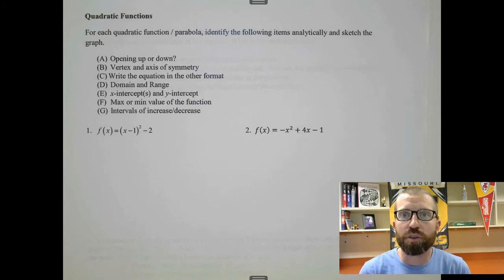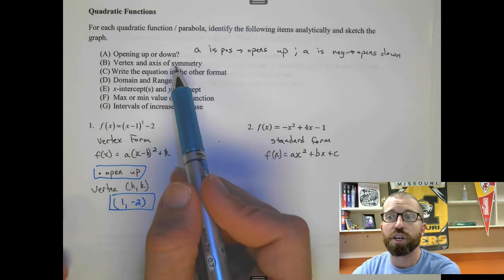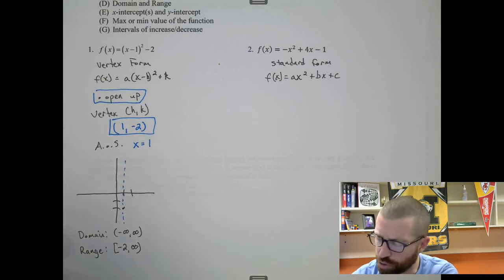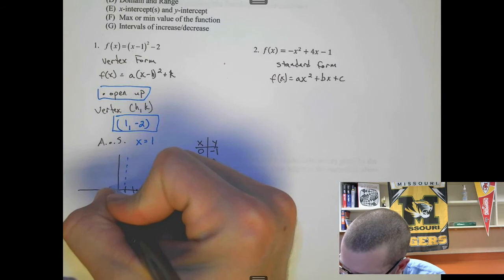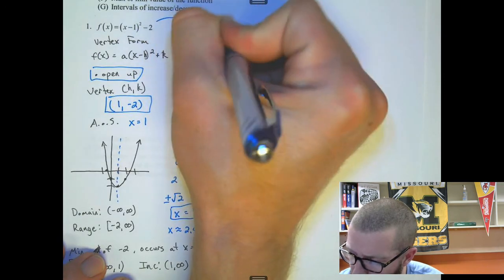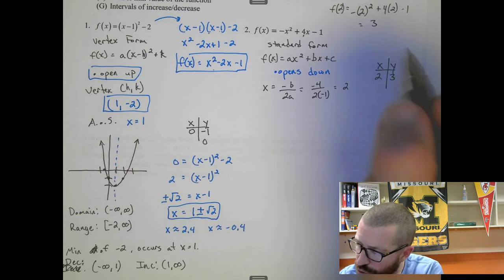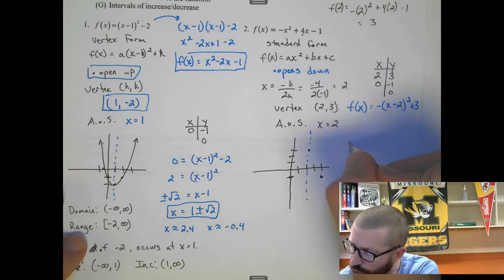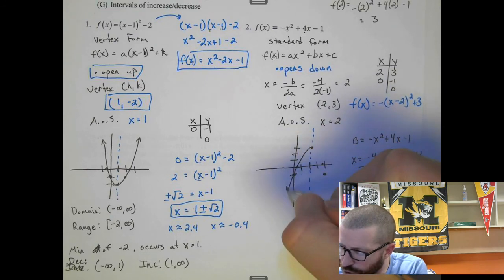Graphing Quadratic Functions